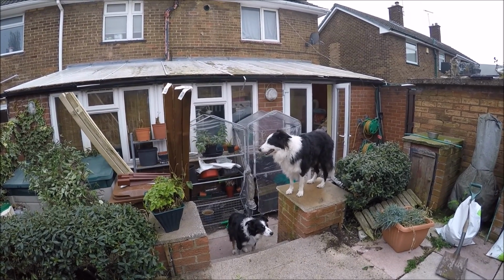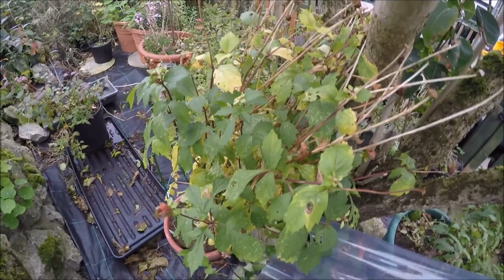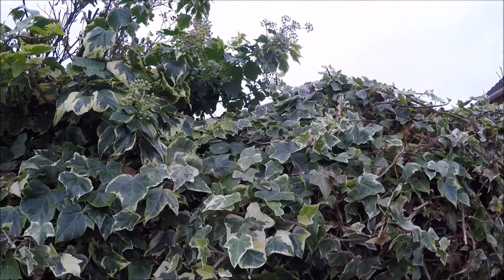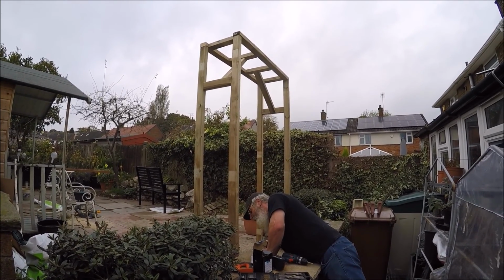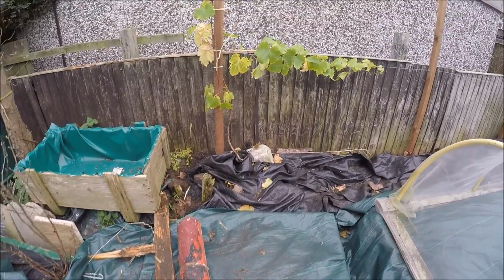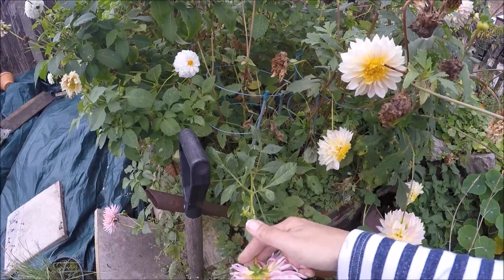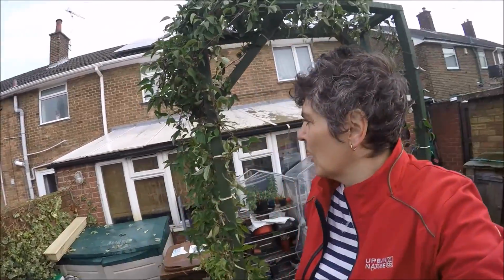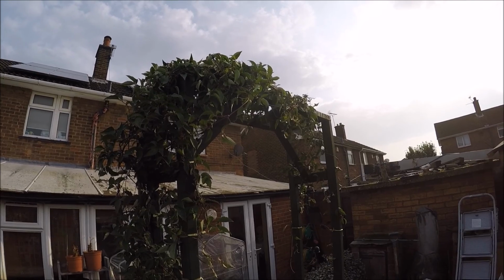new stuff in the garden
new stuff in the garden after the storm